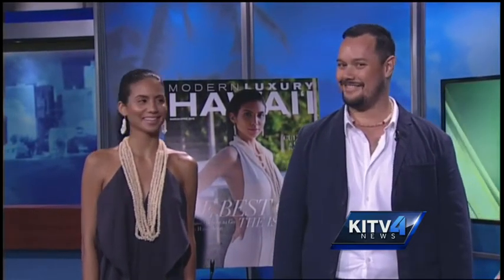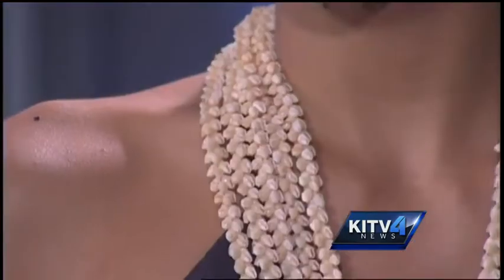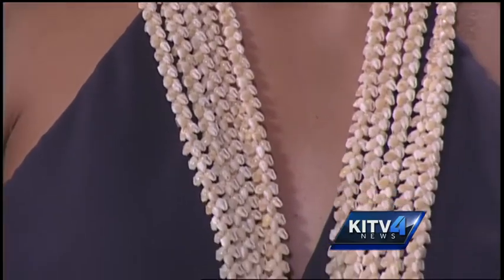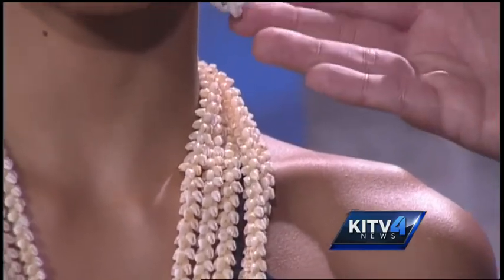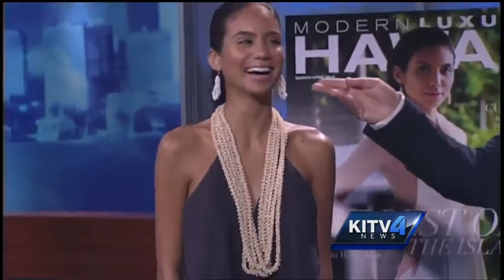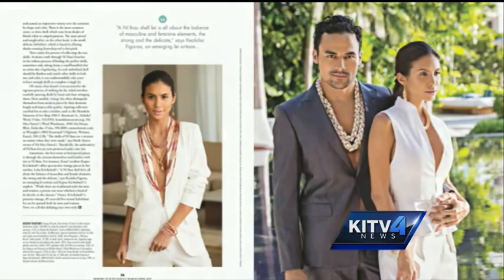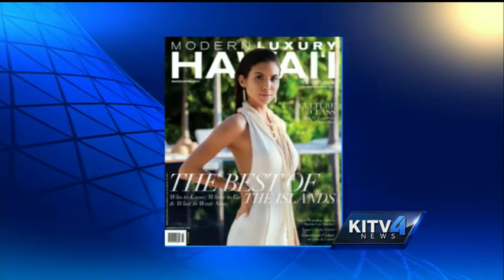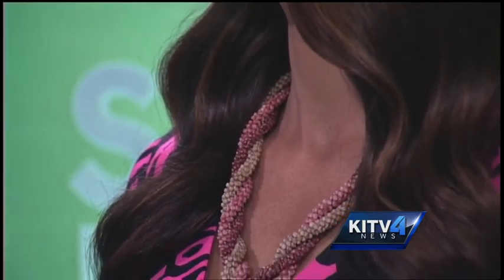Style Local: Beauty of Niihau shells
Modern Luxury Hawaii highlighted the elegance of the Niihau shell lei in one of their recent magazines.